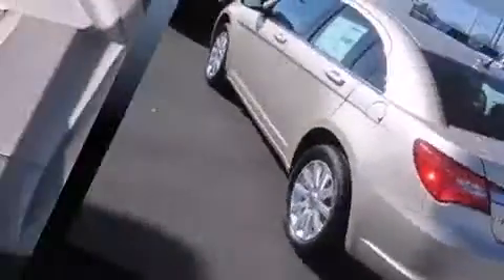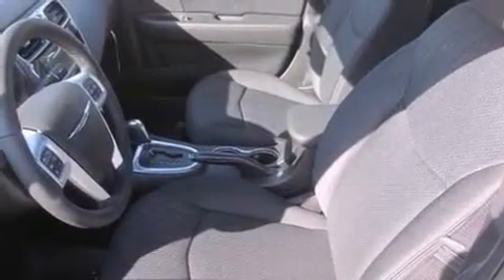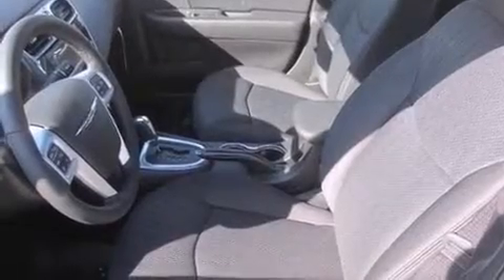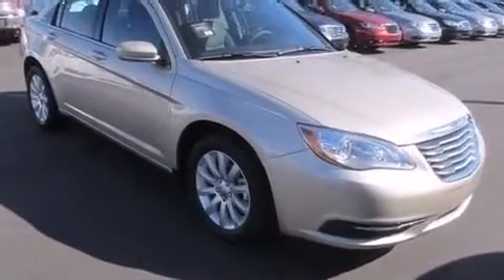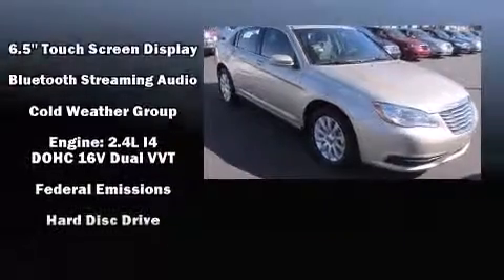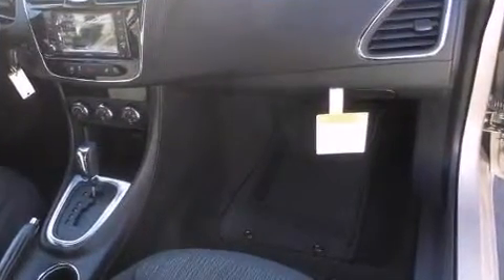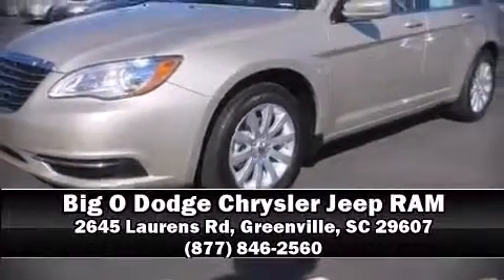2013 Chrysler 200 Touring in Greenville, SC 29607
Outstanding design defines the 2013 Chrysler 200. This 4 door, 5 passenger sedan offers the features and options for which you've been searching. Smooth gearshifts are achieved thanks to the efficient 4 cylinder engine, and for added security, dynamic Stability Control supplements the drivetrain. Chrysler prioritized comfort and style by including: front and rear reading lights, a trip computer, heated seats, air conditioning, power door mirrors, remote keyless entry, and 1-touch window functionality. You and your passengers will enjoy the stereo system, which includes a CD player with MP3 capability, steering wheel mounted audio controls, and 6 speakers, enhancing the audio experience throughout the interior. With side curtain airbags supplementing the rest of the safety network, you can be assured that you and your passengers will experience top-tier protection. Our experienced sales staff is eager to share its knowledge and enthusiasm with you. We'd be happy to answer any questions that you may have. We are here to help you.